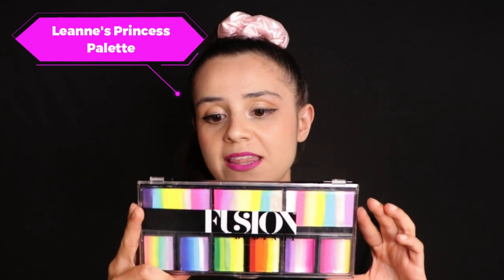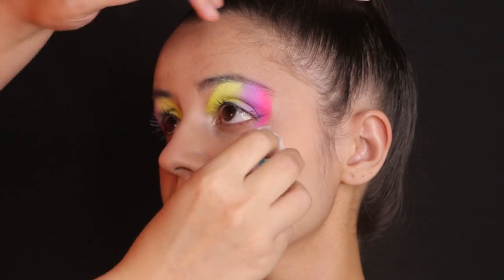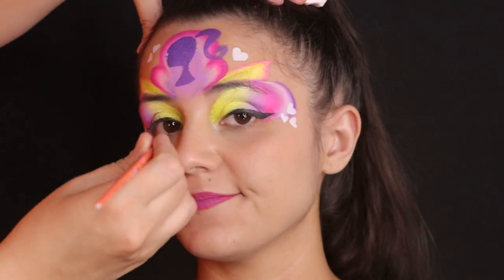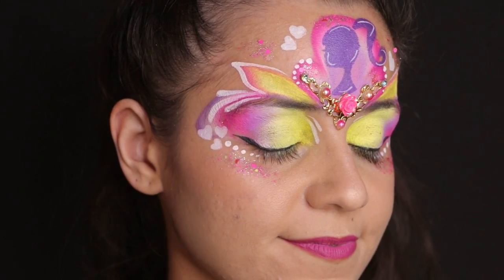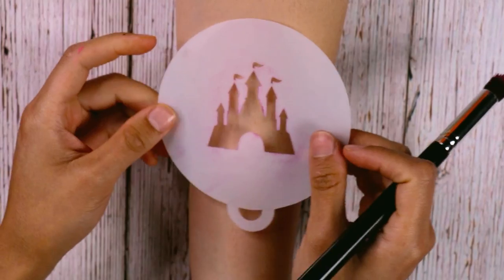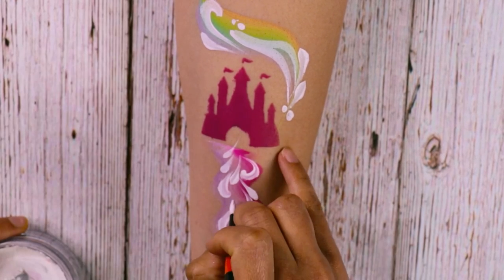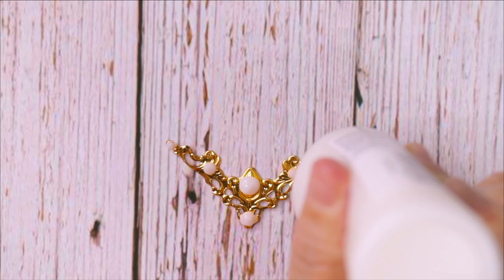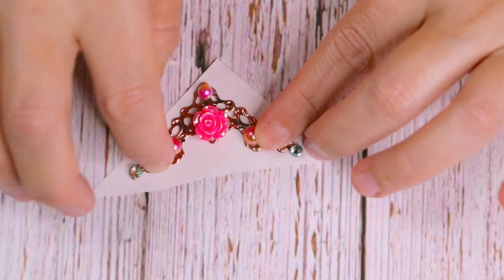Barbie Face Paint Tutorial with Arm Design and DIY Gem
Barbie is NEVER out of style! Learn to paint this easy, fun, and fast, Barbie face paint design. But not just that, in this video we will also show you an easy arm design AND how we made custom Barbie Bling!

00:00 - Intro
01:43 - Supplies Used
01:49 - On the Face
04:40 - On the Board
06:22 - Arm Design
08:18 - DIY Bling

Not Rainbow Fairy Mask - Face Painting Tutorial, But The Shrek Face Paint Song | We Love Face Paint, But Halloween Finger Family | We Love Face Paint, But Lion Makeup & Face Painting Tutorial, But "Hello Kitty" Makeup for Kids — Fast & Easy Face Painting Tutorial, But The Grinch Christmas Makeup Tutorial, But Basic Butterfly Face Painting Tutorial, But Easy Rainbow Butterfly Face Painting Tutorial, But Quick & Easy Face Painting For School Fairs/ Church Events ~ Arielpaints, But 1-2-3 Kitty: Super Fast Face Painting, But Easy Spiderman Face Painting Design Tutorial, But Y-body review by Anna Wilinski from JestPaint, But Valentine's Day Butterfly Face Painting, But Ladybug Face Painting Tutorial, But Dog Face Paint Tutorial, or any other video like Fairy Fox Design, We Love Face Paint!, International Face Painting School, Ashlea Henson, Arielpaints, Silly Heather, JestPaint, FacePaintcom, would make. This is a video where Face Painting 101 (aka FacePainting101) presents Barbie Face Paint Tutorial with Arm Design and DIY Gem!